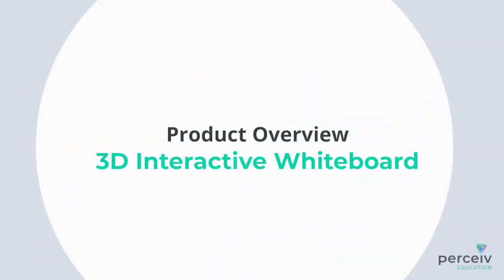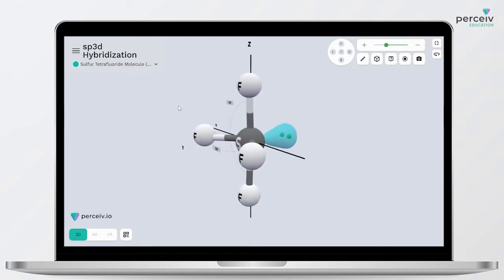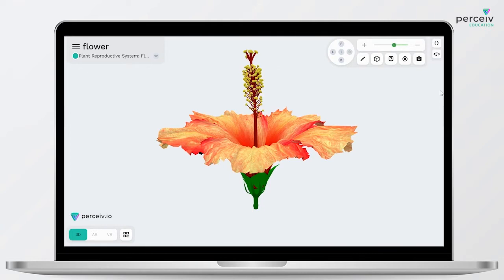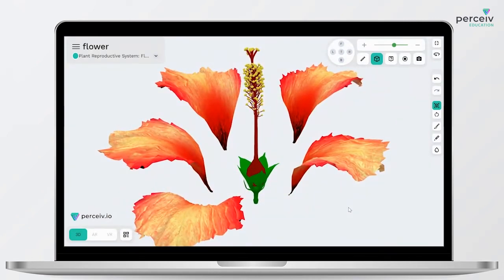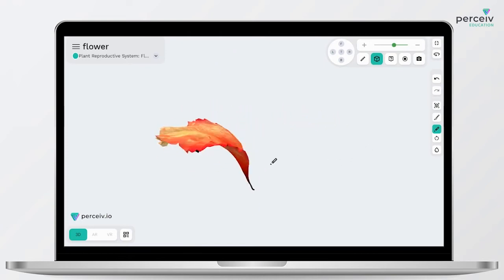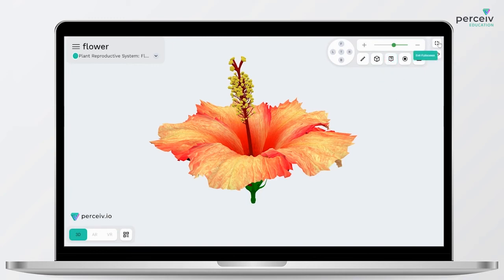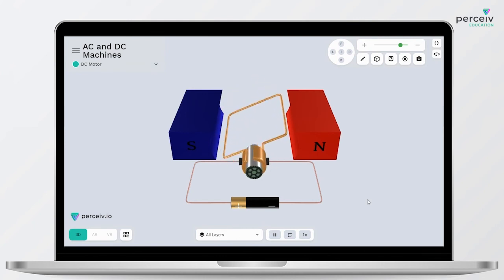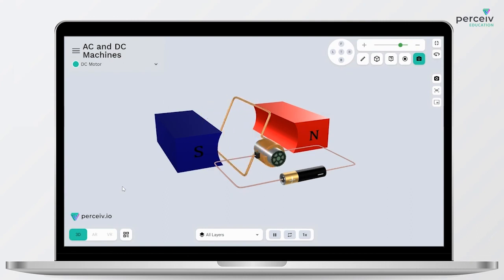How to use Perceiv 3D Interactive Whiteboard | Feature Demo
Pedagogical XR teaching platform for teachers to make learning Science & Math Interesting, Fun & Experiential like never before!

Who can use this platform:
Any teacher teaching in School, Tuition, Competitive Exam Coaching institutes.

Subjects available:
Science, Math, Physics, Chemistry, Biology
Grade 8-12 (With JEE and NEET)